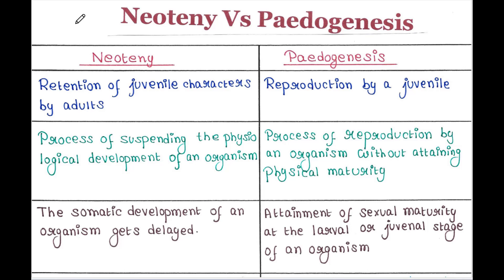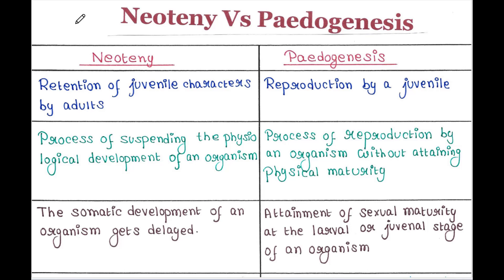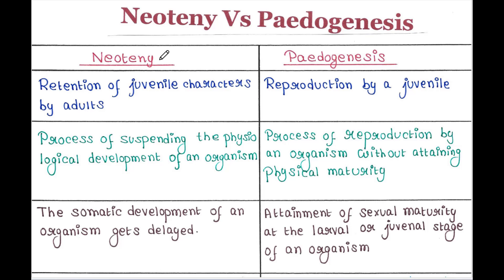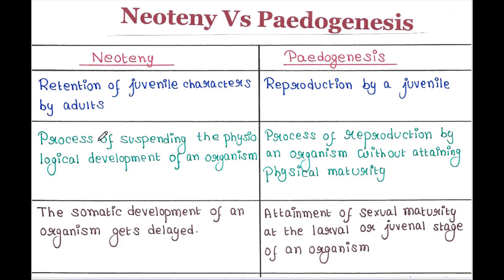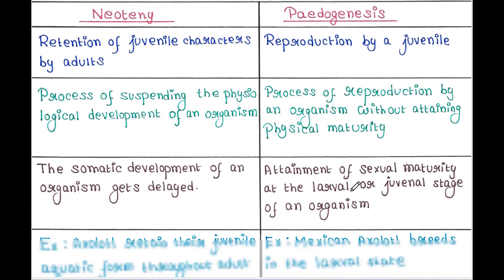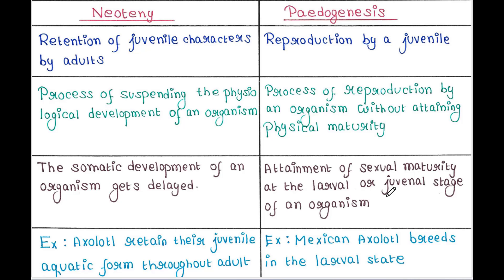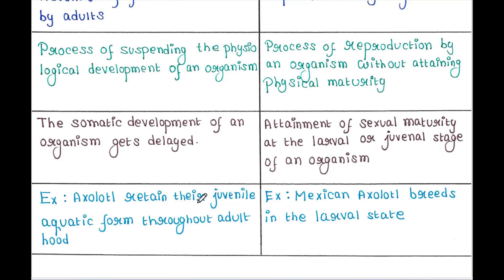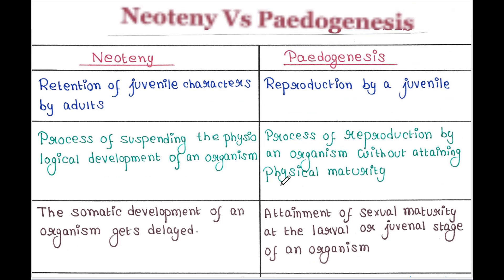Neoteny Vs Paedogenesis | Handwritten notes